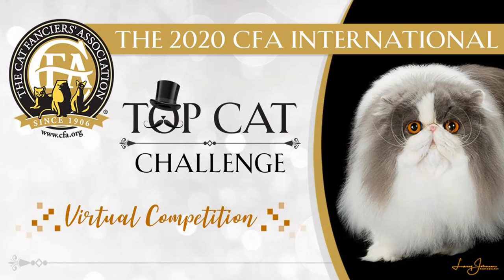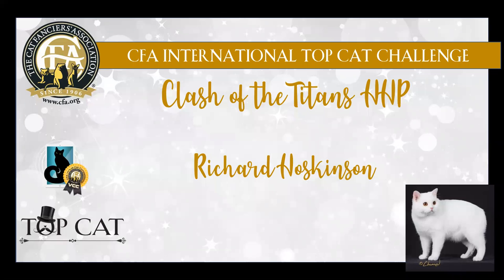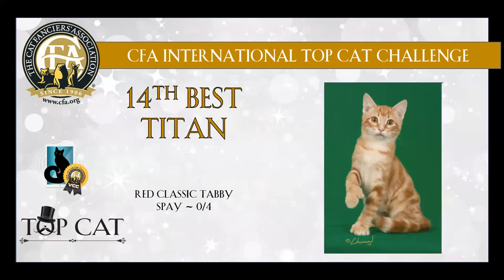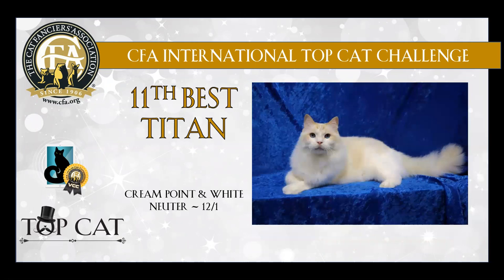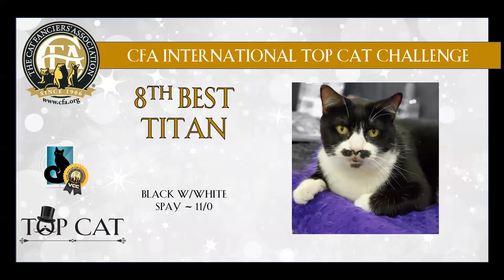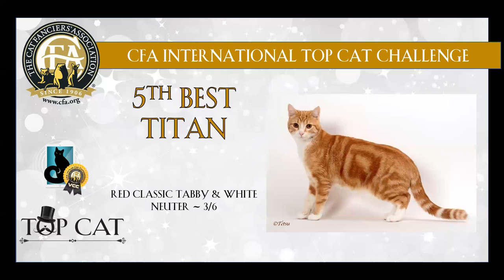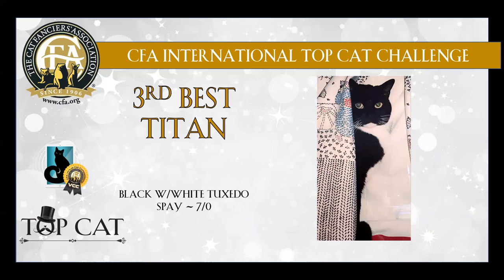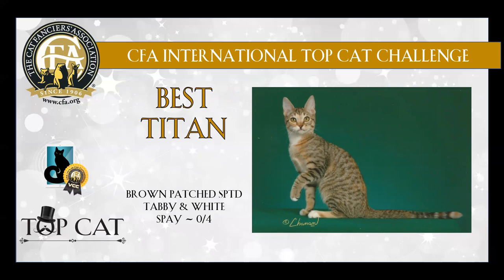Richard Hoskinson's Clash of the Titans Household Pet Cat Final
TICA Allbreed Judge Richard Hoskinson presents his top 15 best photos in the Clash of the Titans Household Pet Cat competition for the CFA International Top Cat Challenge finale event, benefiting the WINN Feline Foundation! Spectators' Choice voting for this event is still open. Votes are just $1 each and 100% of the proceeds benefit the WINN Feline Foundation. and vote for your favorite by 12/18 at midnight EST.